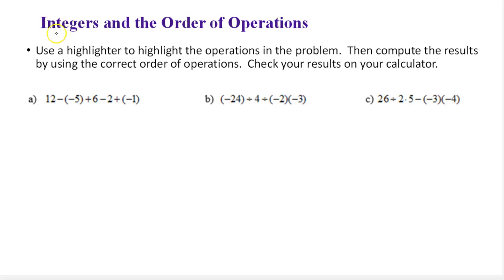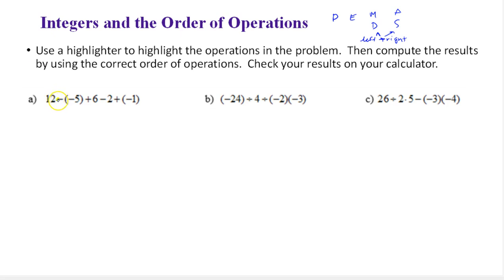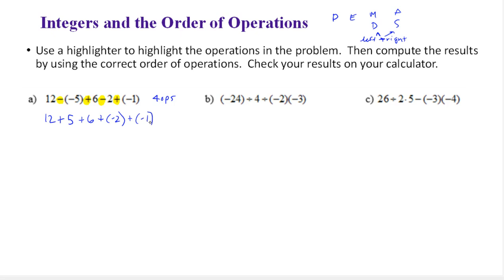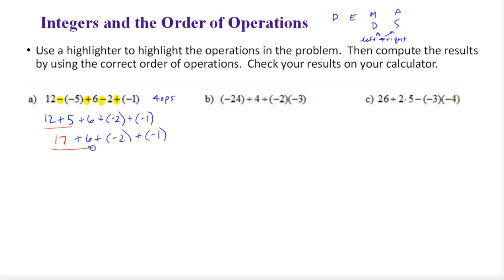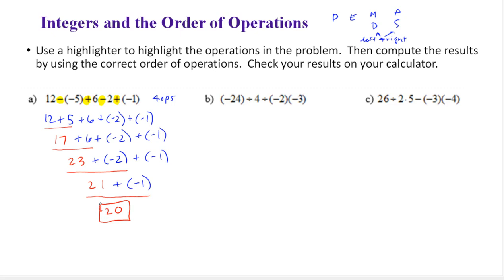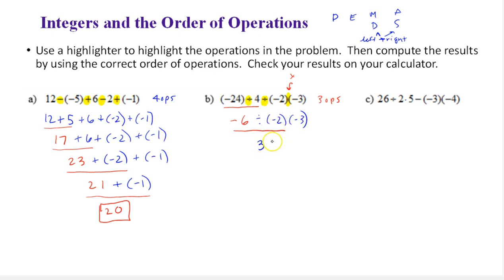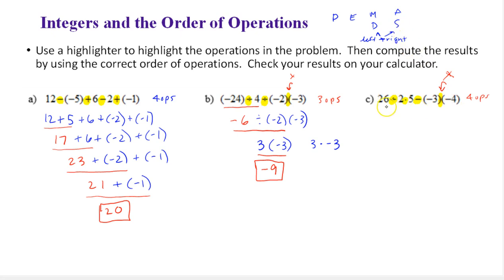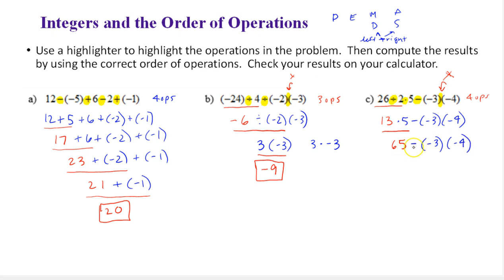ACR Unit 2 Problem 41abc